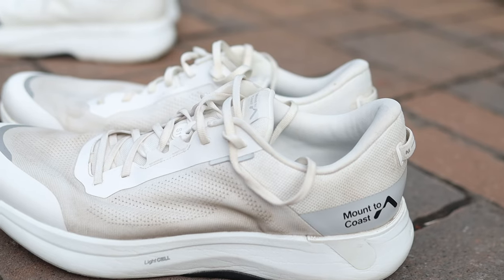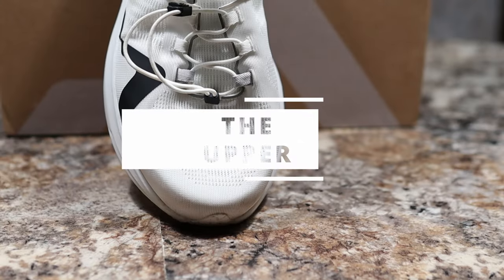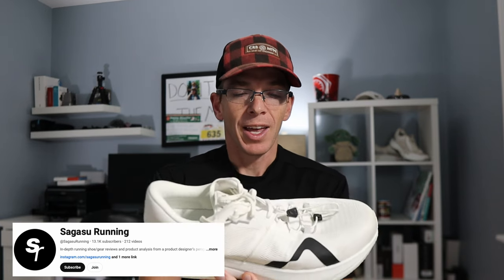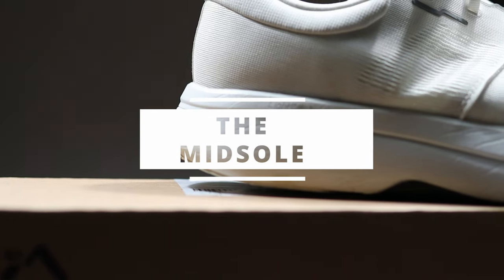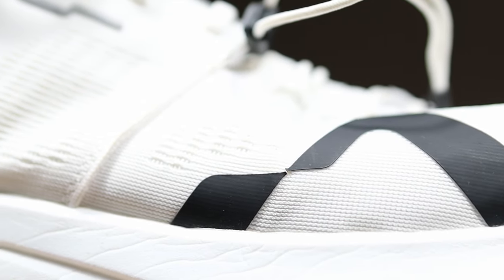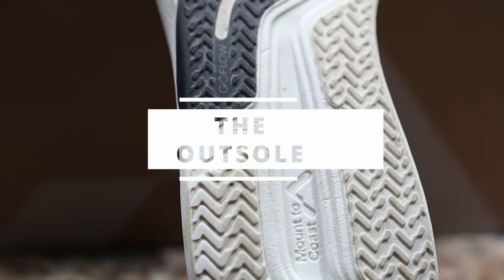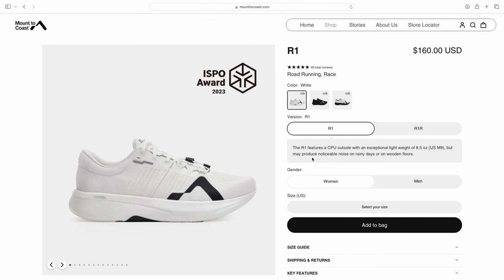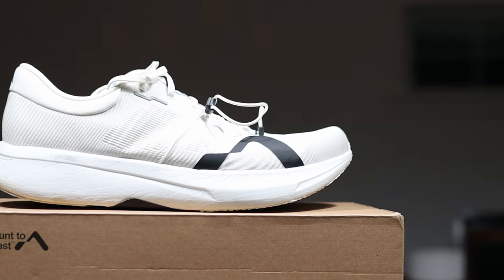Mount to Coast R1 Full Review | Designed To Go The Distance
This is my full review of the Mount to Coast R1. The ultramarathon racing shoe built for the roads. But can this shoe fit into the shoe rotation of someone training for shorter distances?

Interested in purchasing my top recovery tools. Link above to receive a discount.